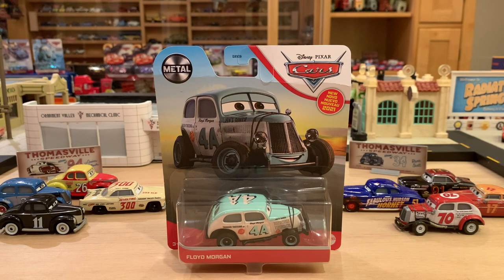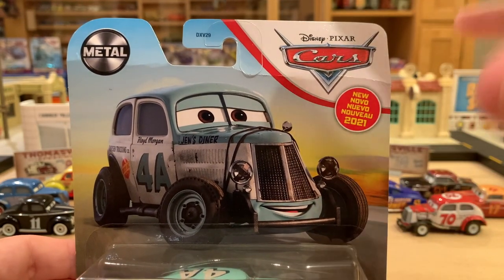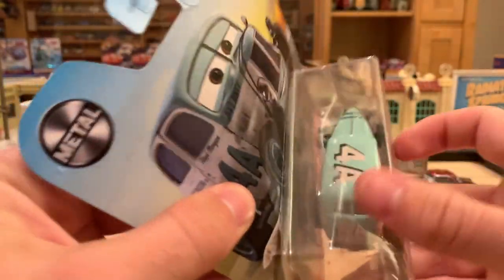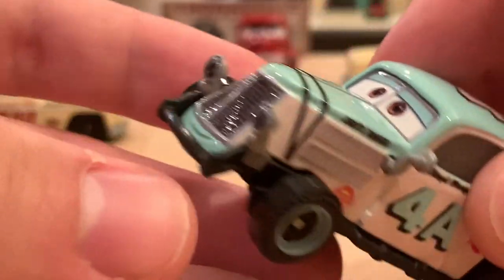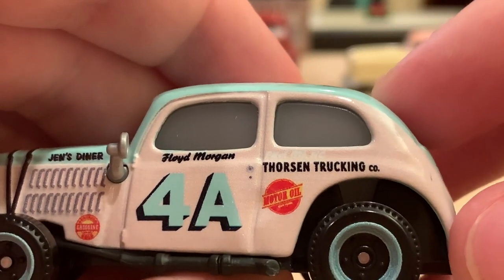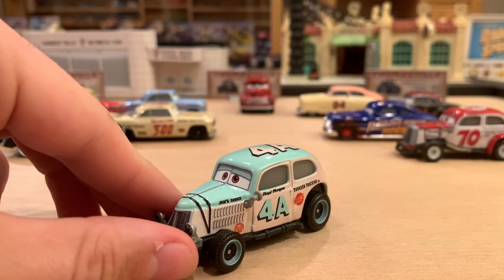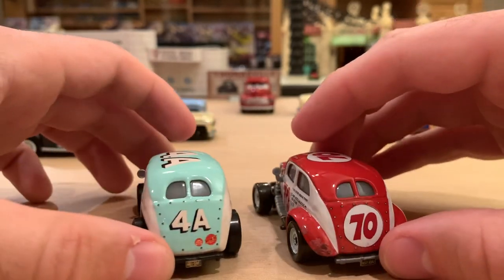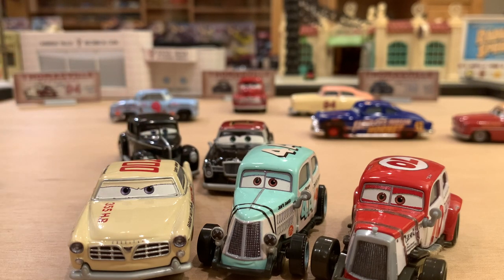Mattel Disney Cars 3 Floyd Morgan (Retro Thomasville Piston Cup Racer) 2021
Floyd Morgan is a new character in Cars 3, who used to race against Doc Hudson in the 1950's Piston Cup seasons. His number was 4A, and he was sponsored primarily by Jen's Diner, Thorsen Trucking Co. and Southern Gold Gasoline. Floyd is currently only available as a single 2021 Singles Case A along with Track Damage Cruz Ramirez and Bumper Save Racing Tractor.